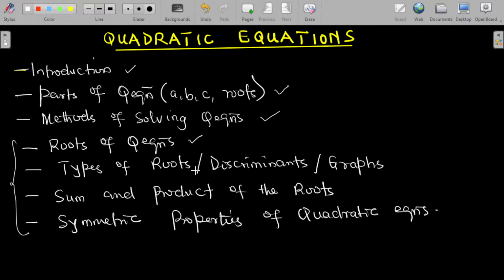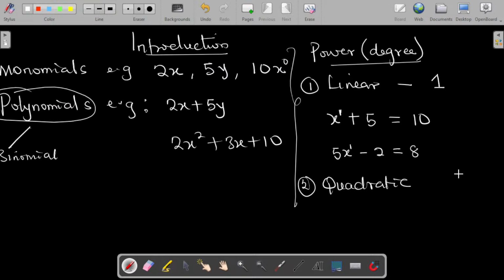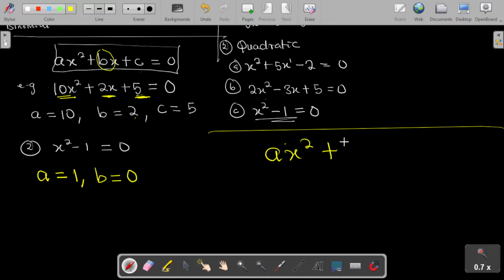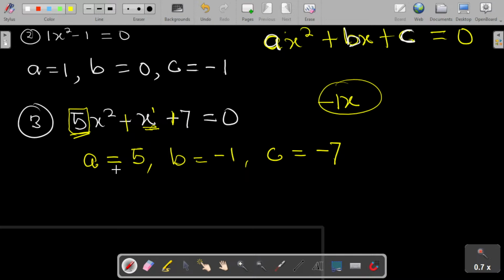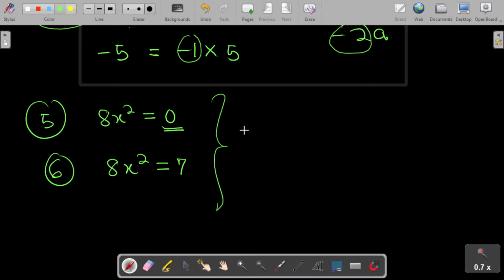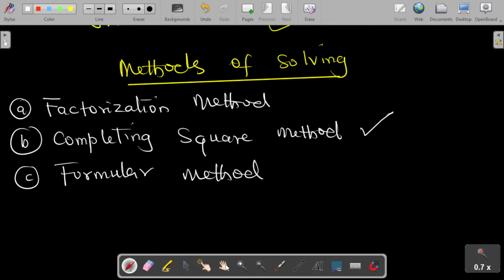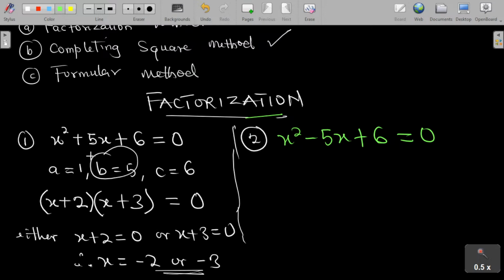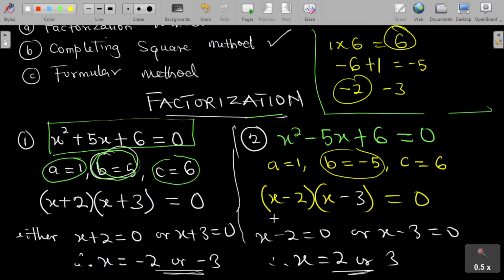MTH 101 CLASS: QUADRATIC EQUATIONS | LIVE With Mr. PRECIOUS